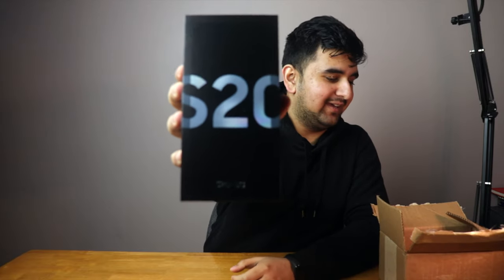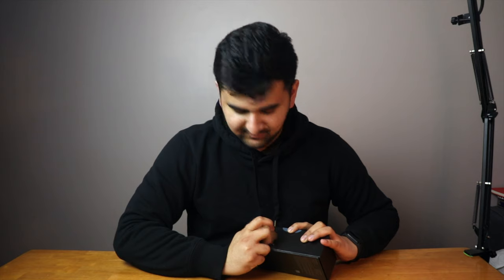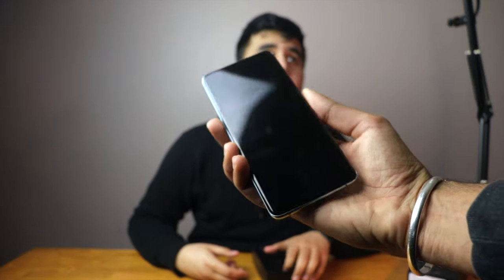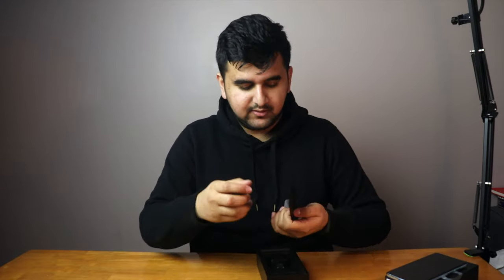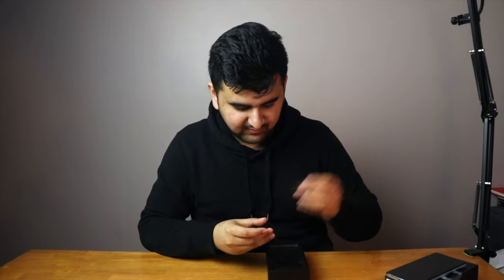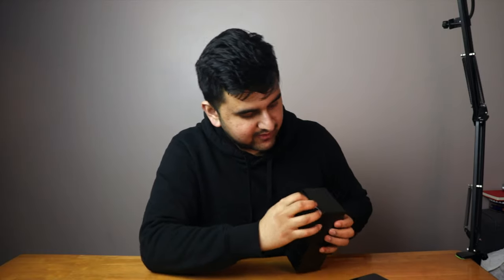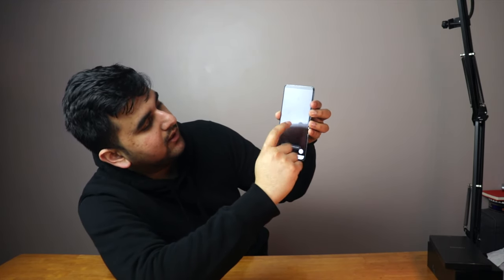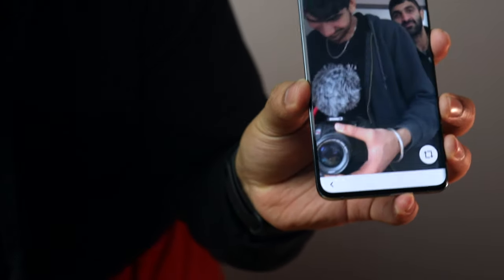Samsung Galaxy S20+ 5G: Trash Unboxing!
In the Second Episode, Our team gave Iqbal a mystery box to open just to find out it wasn't for him :(

Trash Unboxing:
Iqbal makes a come back after two years and a Parody video with his own segment Titled TRASH UNBOXING! This is where he does unboxing of products that he doesn't know much but learn along the way while shooting the video with everyone on Gearton Team.